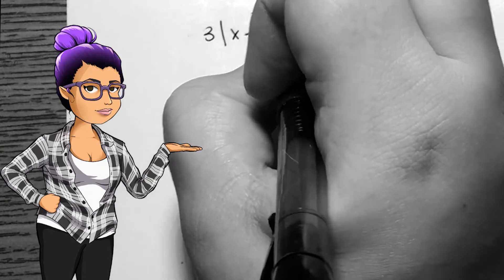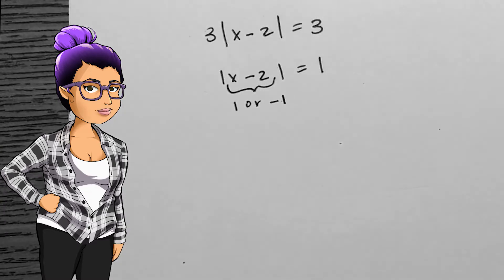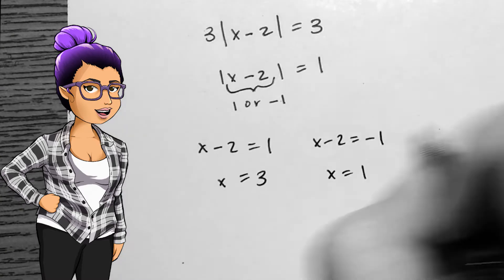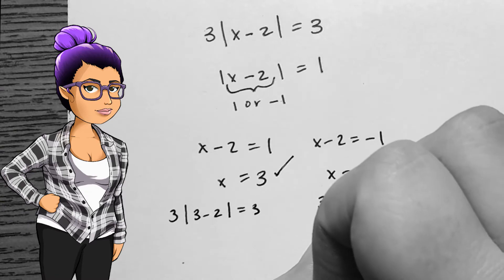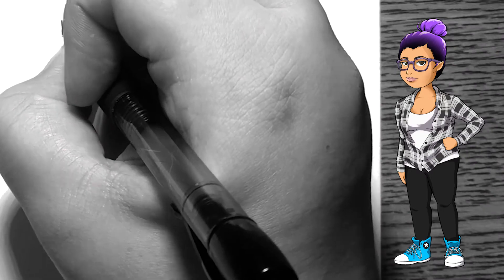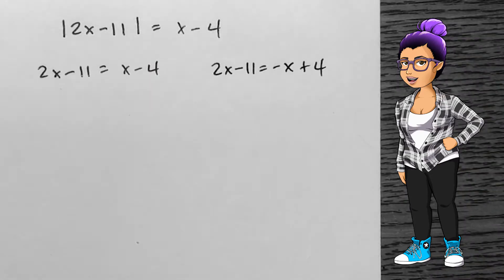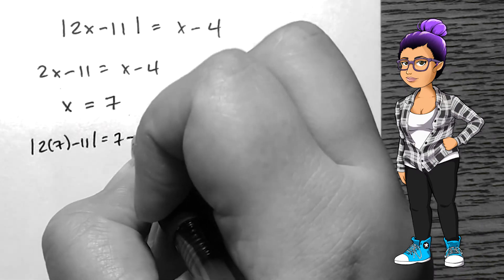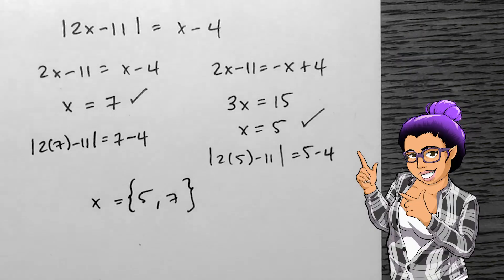Solving Basic Absolute Value Equations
College Algebra

3.2.1 - Solving Basic Absolute Value Equations